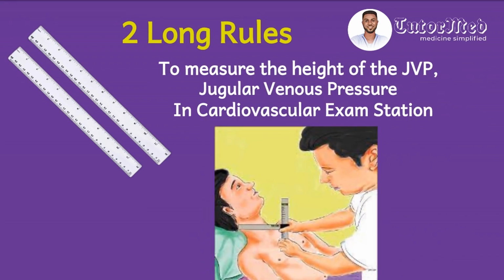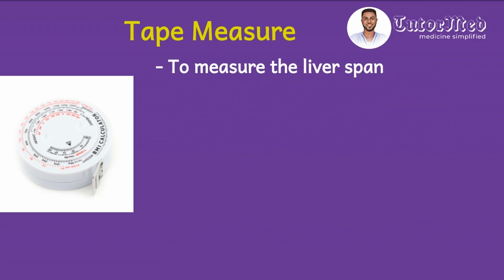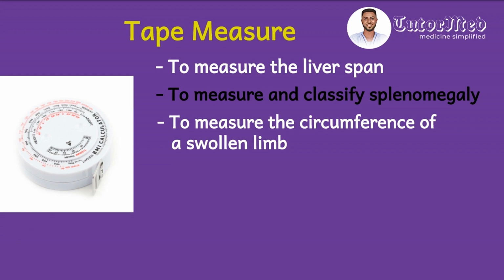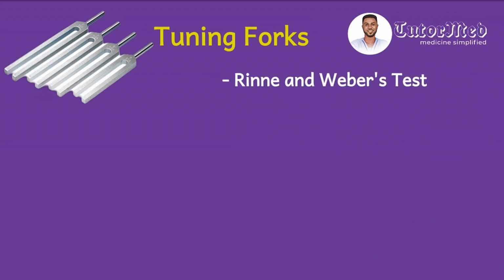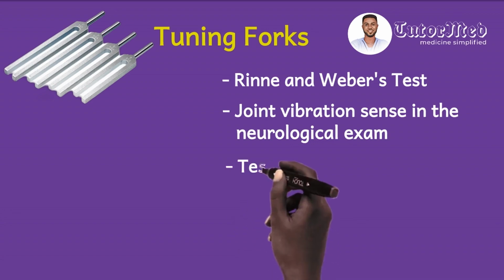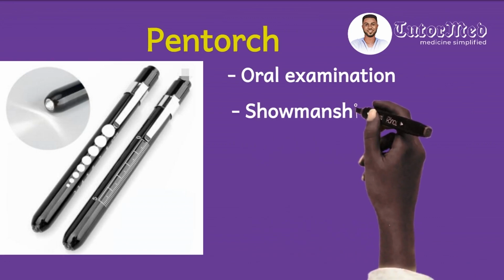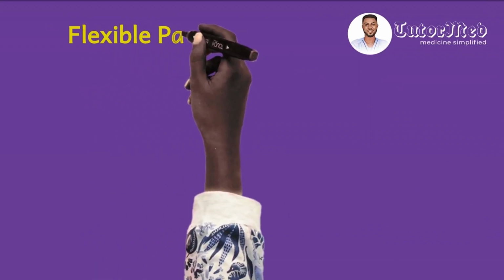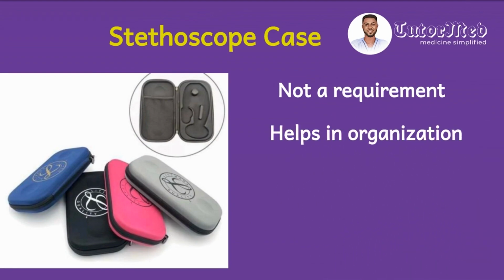Get these medical tools before your OSCE exam || TutorMed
This video tells medical professionals and students the right instruments/tools to get for their
OSCE exam is all about adequate and a focused preparation
A goodpreparation is equal to more than a 50% pass

This is the link to our amazing playlist on strategies for exam oriented learning

Enjoy your videos on YouTube's most searched medical channel and the first from Africa!!!
TutorMed, where